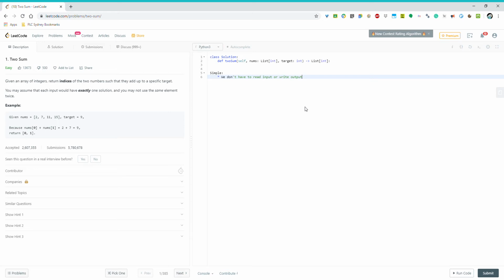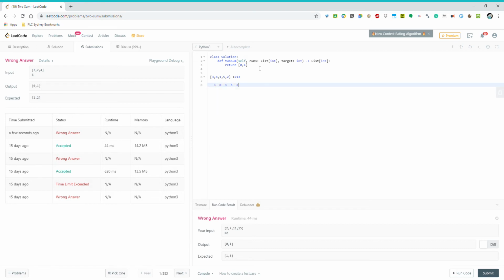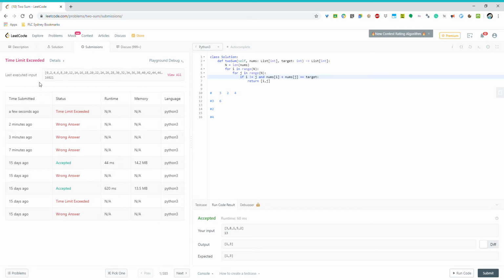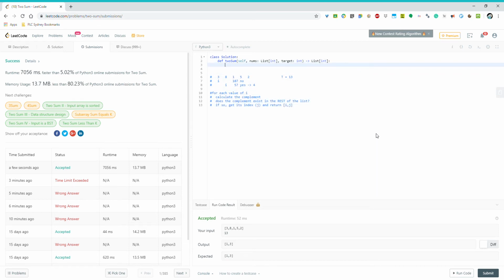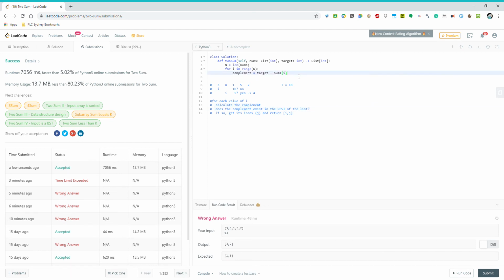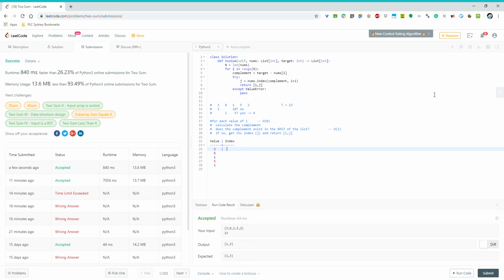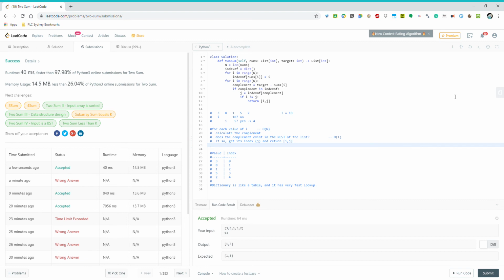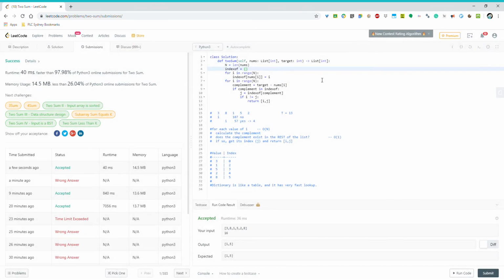Intro to Informatics (1) - solving an easy LeetCode problem (Two Sum)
This video assumes little to no knowledge of programming and demonstrates what it means to solve an algorithmic problem. The intended audience is novice students and teachers of novice students. The language used is Python3.

LeetCode is a great website for solving problems because it's all there in one screen: choose a problem, work on a solution, run it against a test case, change the test case, submit it for marking (against many test cases), and read a thorough solution. These features are demonstrated in the video.

The problem discussed is finding two numbers in a list that sum to a given target. The positions of the numbers is sought, not the numbers themselves. Thus the inputs [3,8,1,5,2] and 10 require an output of [1,4]: the 8 and 2 are in positions 1 and 4, respectively. (If you're a novice, you might not know that list indexing begins at zero.)

Informatics is the art of solving problems like this (and much more interesting and challenging ones) by means of a computer program. It's not concerned with writing software; it's concerned with processing information.

The process I demonstrate of solving the problem is iterative. Start with nothing and continue to make small improvements that get us closer to a correct and efficient solution. In this way, it is very deliberately broken down for novices so that they may be involved in the thinking required to achieve a complete solution.